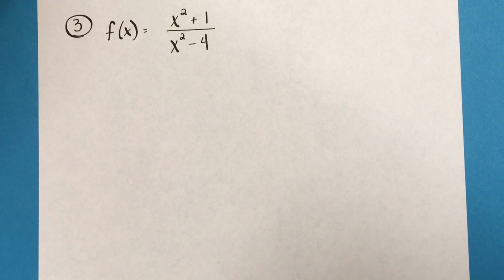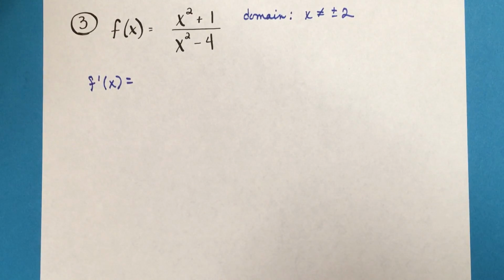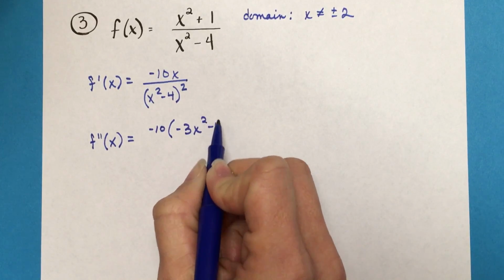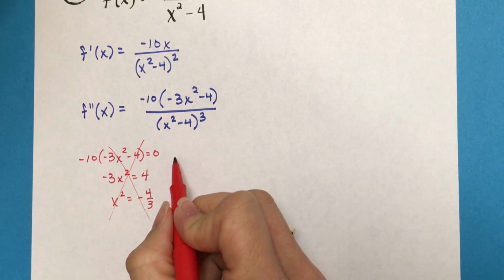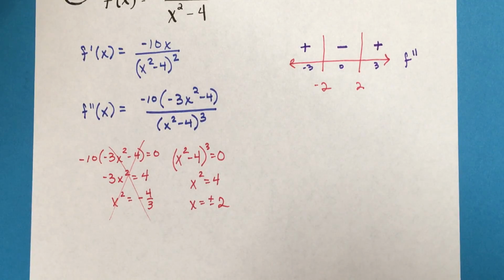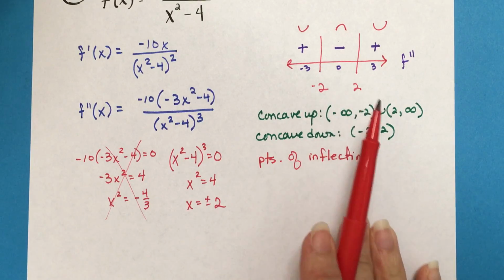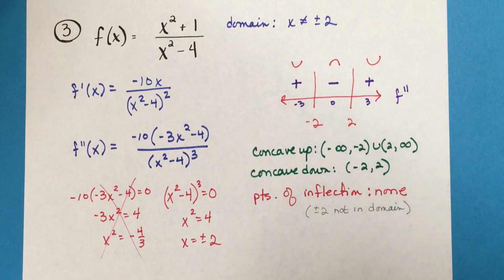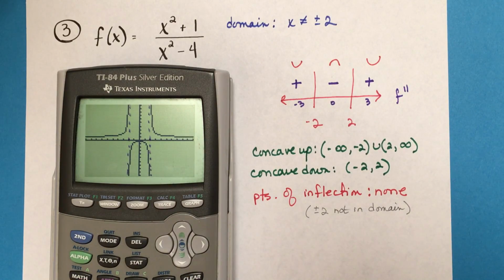3.4 Part 3